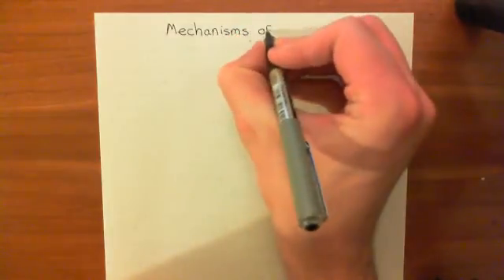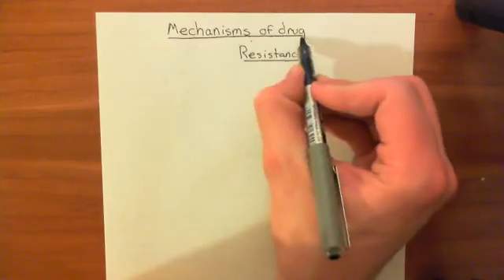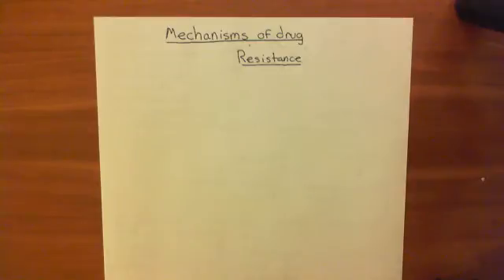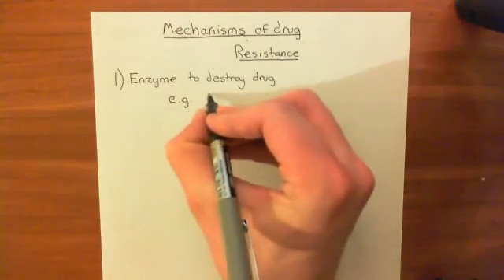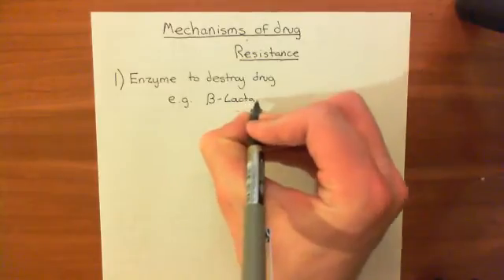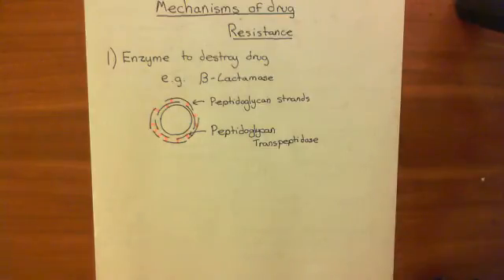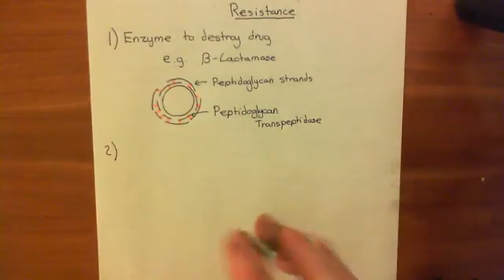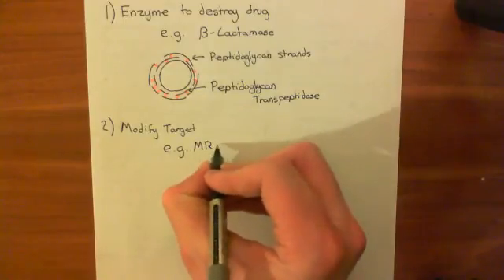Antibiotic Resistance Part 1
In this video we discuss the general mechanisms by which bacteria can become resistance to antibiotic chemotherapy.